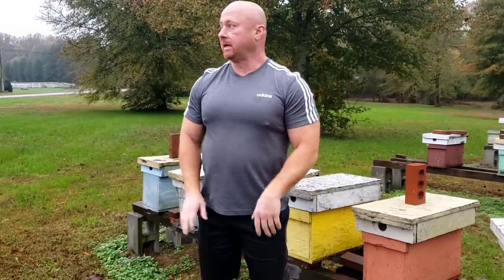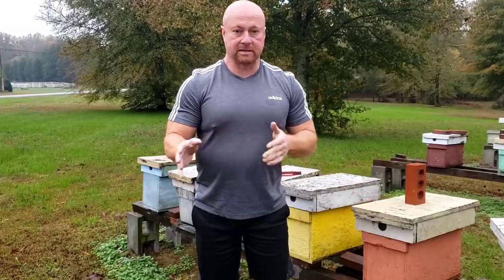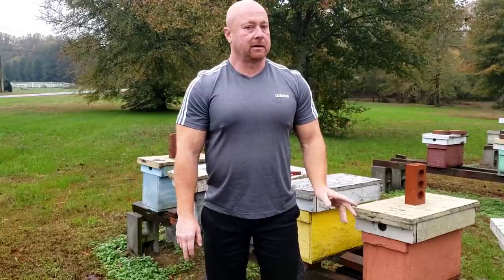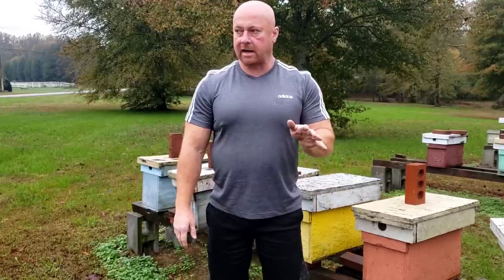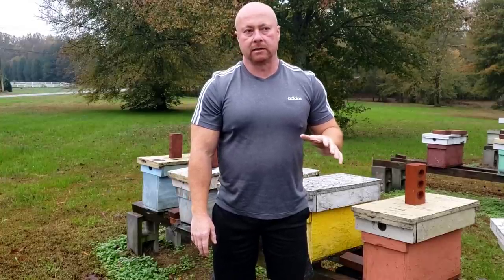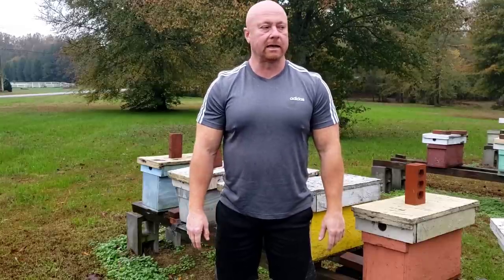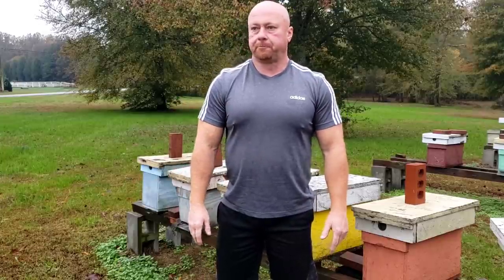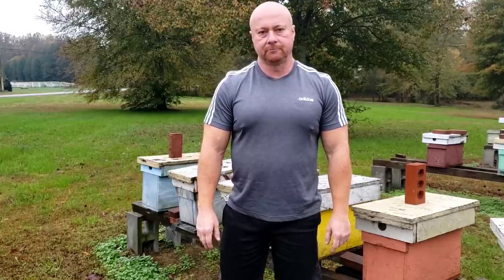Why Are Winter Bees So Much Different?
Why Are Winter Bees
So Much Different?

Guardians
Beetle Traps for Entrances – Barnyard Bees

2 frame nuc measurments.

5 frame nuc measurments.

2 frame nuc measurments.

5 frame nuc measurments.